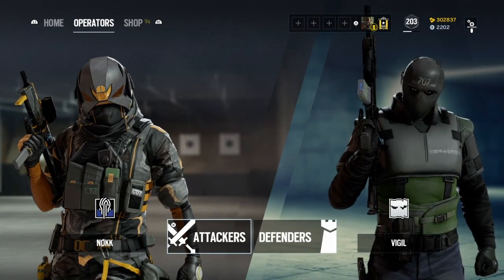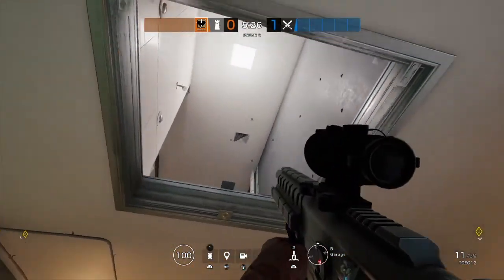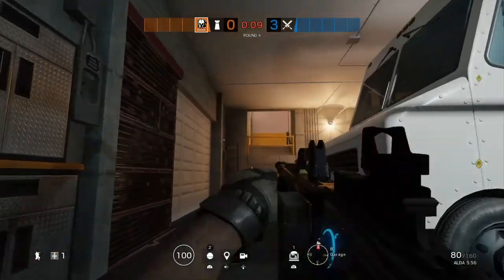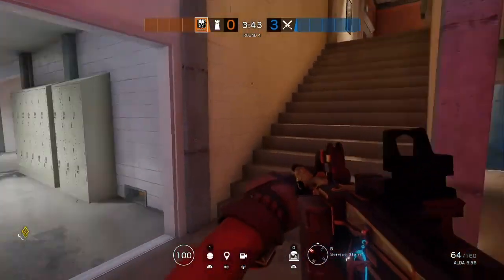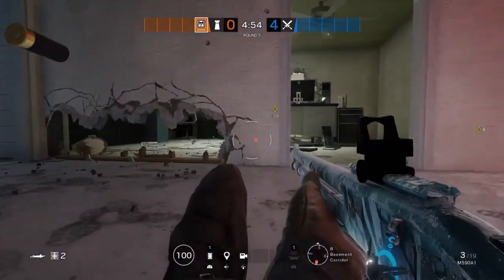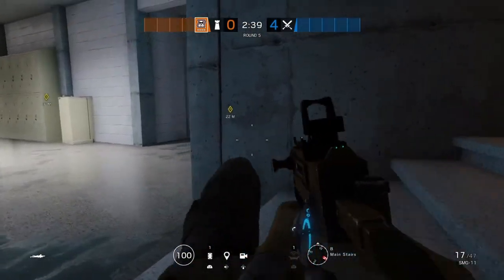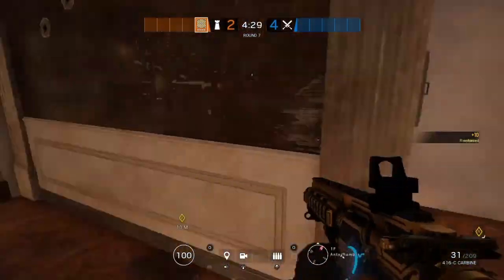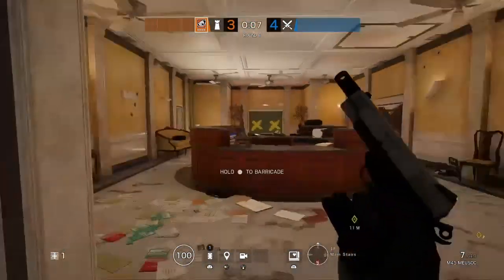How To Defend | Garage and Cafeteria on Consulate | Rainbow Six Siege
Kaid (Holds garage)
Jager (Roams/protect piano room)
Pulse (Plays in servers/hallway callouts)
Maestro (Holds cafeteria)
Mute (Holds security room next to cafeteria)